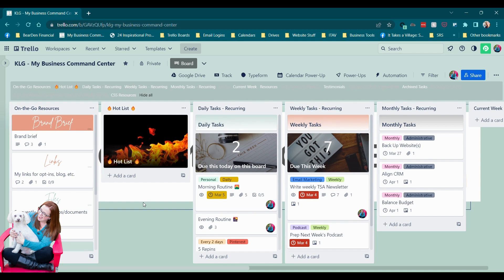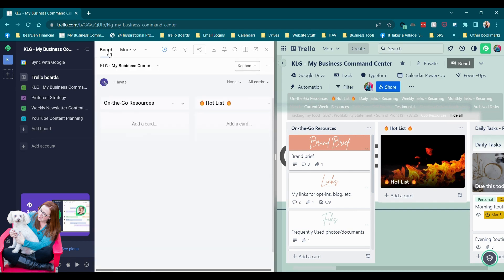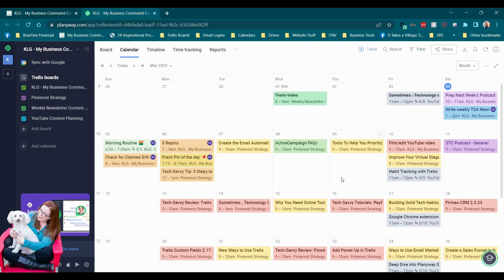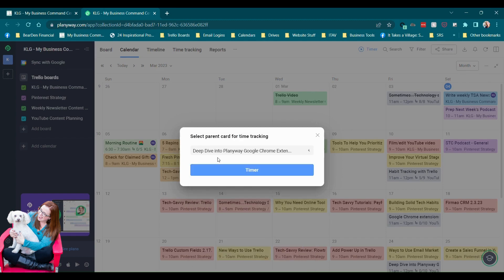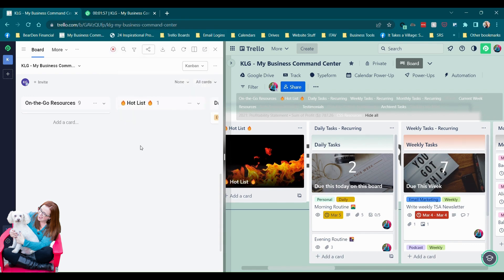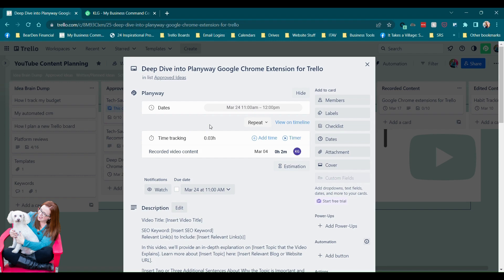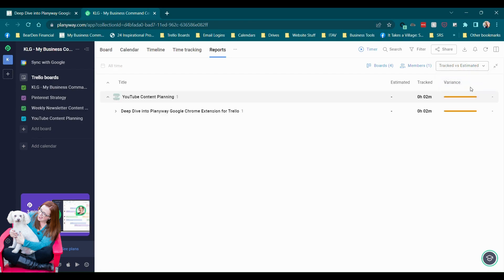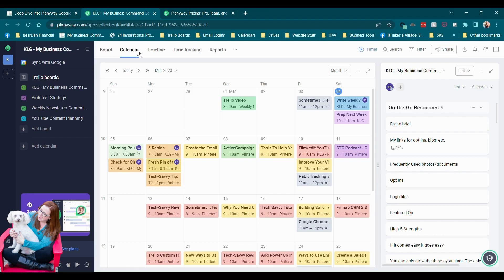Honest Review 🤓 | Planyway for Trello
While I was recording last week’s video ), I came across this really cool Google Chrome extension for Trello called Planyway.

I knew we needed to dive deeper, so I decided we could do that together this week!

Do you have any questions, tips, or ideas about Trello?

I'm Kelly, your Tech-Savvy Business Mentor! My greatest passion is helping solopreneurs, like you, grow your business without missing out on your life!  Learn more about Kelly and the Tech-Savvy Academy

Resources